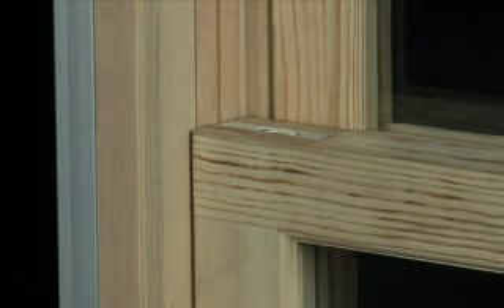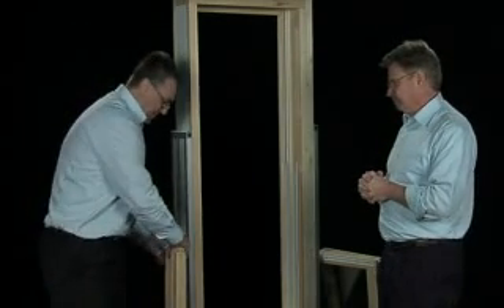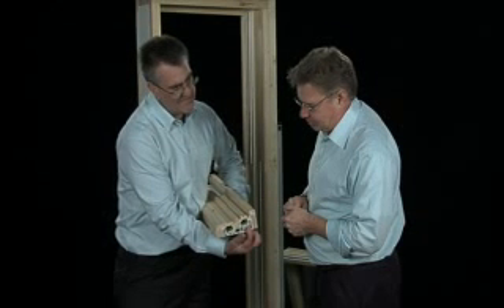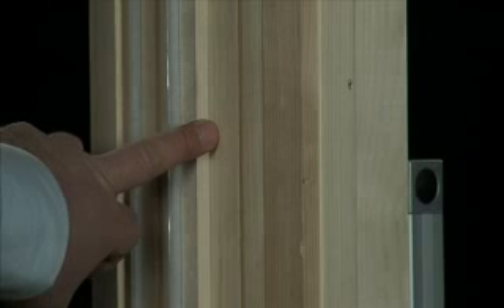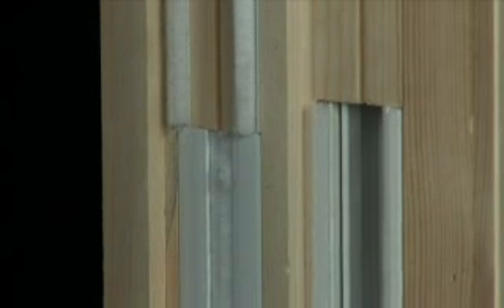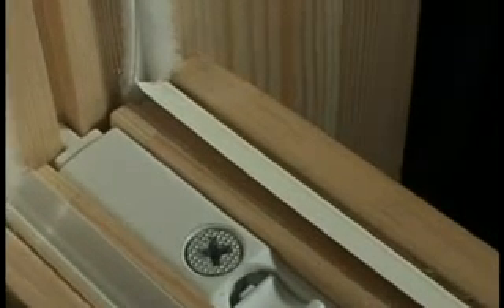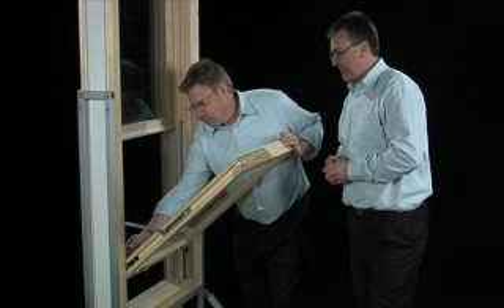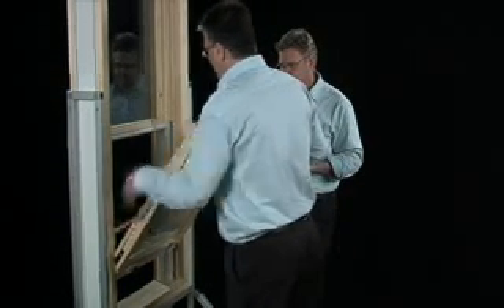Energy Saving for Sash Windows - Part One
Ecotilt window system with a "B" Energy Rating.
Transcription:
Mark:  Tilt systems have been around for a while, haven't they, Mike?
Mike:  Yes.  Sort of developed about 20 years ago to enable the sashes to be cleaned easily from inside the building.
Mark:  So, why has Mighton felt the need to improve upon that system?
Mike:  Well, really, in response to health and safety regulations, this type of window is going to become more relevant in the future.
Mark:  And how has Mighton improved upon in?
Mike:  Well, it helps developers retain the traditional look of a timber sash window.
Mark:  Right.  That was always a problem with previous systems, wasn't it?  You could see pretty well everything.
Mike:  You could see the balances, the channel, the weatherstrip, and everything.
Mark:  Okay.
Mike:  Also, we've incorporated our Ultrashoe in the system so you can adjust the balances.
Mark:  Right.
Mike:  And thirdly, it allows for the complete removal of the sashes.  They can be taken out, put them on the side.  That gives you access to the outside of the window, which can be painted.
Mark:  Right.  And the benefits of that are pretty obvious, I guess, especially if you're three floors up.  There is another improvement as well, is there not, Mike?  And that the manufacturing process itself is now very much easier.
Mike:  Yes.  We've simplified the whole process of manufacture.
Mark:  Okay.  Well, let's see how all this works.  And I guess the easiest way to demonstrate that is take it all apart and put it all back together again.
Mike:  Okay.
Mark:  Okay.  We have taken our window apart and then some...And here's how [Inaudible] [0:01:23], here it is.  We'll use this to demonstrate exactly what's going on here.  Mike, what is going on here?
Mike:  This is our structural jamb liner, and this is going to contain the balances, the Ultrashoes the stay arms, all weatherstripping, and these infill pieces that will cover up the plastic.
Mark:  Okay.  This is all Mighton Product going on here, isn't it?  This is extremely UPVC.
Mark:  And that's providing strength and structure to the window, isn't it?
Mark:  And we have these wooden pieces here.  They're all different, the three different pieces.  Just describe each one to us, Mike.
Mike:  Well, these two are infill pieces.  These ones the narrow version where you want to use a brush seal.  And then you can use the wider version to cover up the extrusion completely.
Mark:  And this centerpiece here -- well, maybe that's better to look on the actual window itself.  Just here is stop, isn't it, Mike?
Mike:  Yeah.  That piece forms a stop unit.  So, there's better security with the windows.  So, there's no direct access from the outside.
Mark:  And Mighton supply all of those wooden pieces, don't you?
Mike:  That's right because they're standard and then the joiner would just cut the frame and the timber of his choice.
Mark:  And finally, for this section, this piece down here, what's that about, Mike?
Mike:  All right, normally on tilt windows, you will see quite large channel on the outside of the window.  So, we've covered in that channel with brush seal.  And so, once the window's completely painted, that would actually disappear.
Mark:  We are at the next stage in our reassembly of the Ecotilt system.  And this is the insertion of the top sash.  And Mike, we're particularly interested in this area here, aren't we?
Mike:  That's right, Mark.  Well, this is guide latch.  That's going to keep the top sash in position.  It will slide up and down the groove in our cover strip.  And here, we're using standard weatherstrip which follows the same line as the brush seal.  That forms a complete perimeter around the edge of the sash.
Mark:  Okay.  We come to the final part of our jigsaw puzzle that is the Ecotilt system.  It's not a very big jigsaw puzzle.  It has to be said, is it, Mike?
Mike:  Yeah.  Sort of very simplified.
Mark:  That's our safety stay in place like so.  And while we've got this bottom sash in place, Mike, let's tell installers what Mighton can do for them.
Mike:  Well, as they probably know, trying to adjust balances while they're in is a bit of a nightmare.
Mark:  Right.
Mike:  You have to get one of the special tools, try and grab the end of the balance while it's still under tension, detach it from the pivot shoe, then try and turn it clockwise or anticlockwise.  And pop it back into the shoe.
Mike:  With Ultrashoe, you simply put a screwdriver in the slot and turn it clockwise or anticlockwise, depending on the type of balance you're using.  And that will add tension to the balance.
Mark:  Mighton's Ecotilt system.